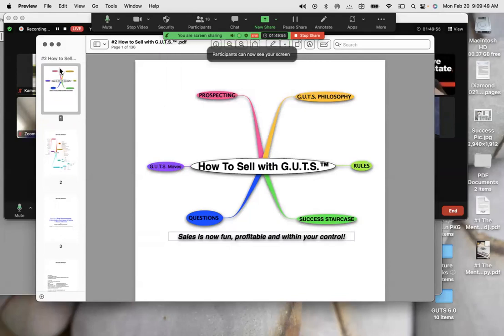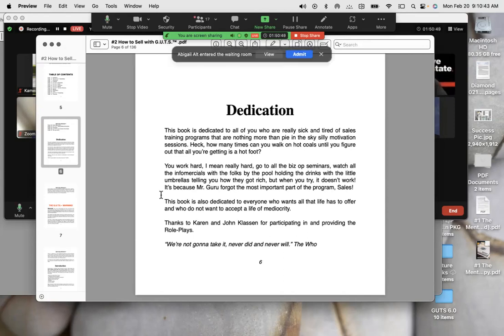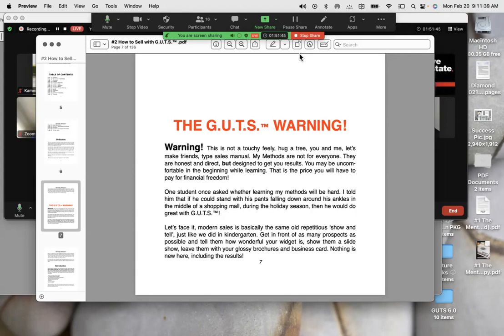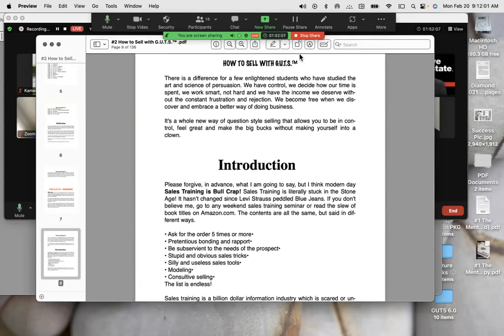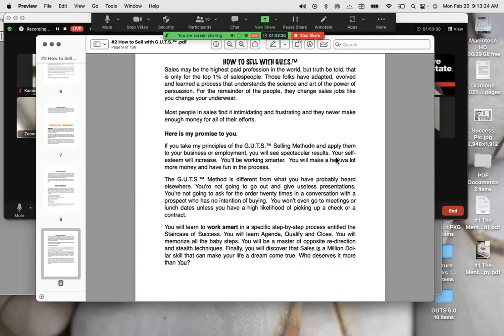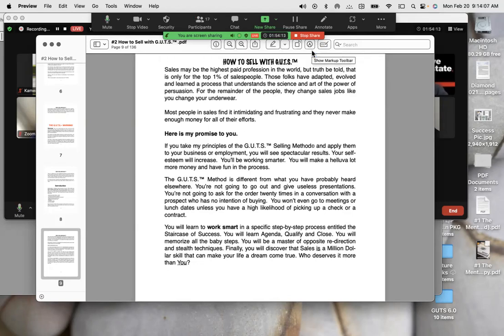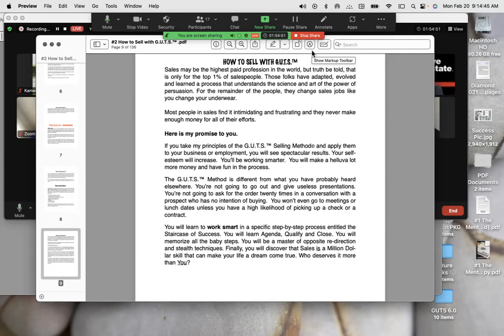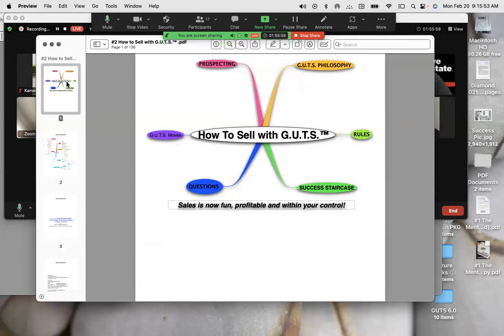How to Sell with G.U.T.S.-Claude Diamond Author Reading